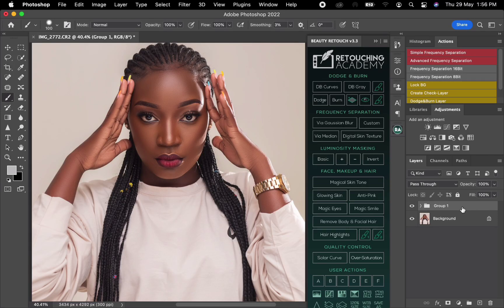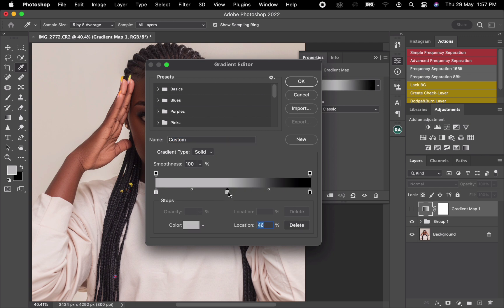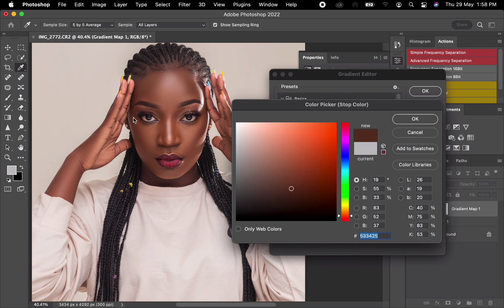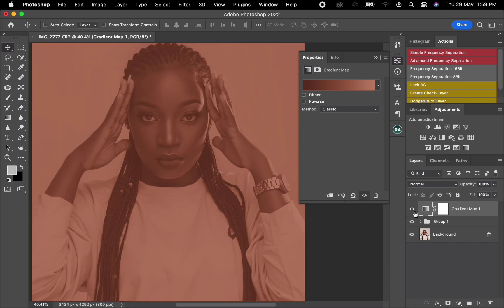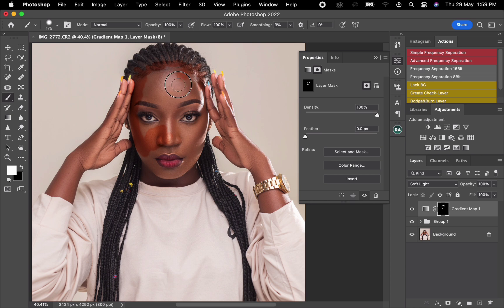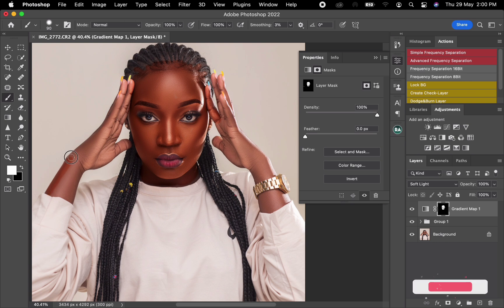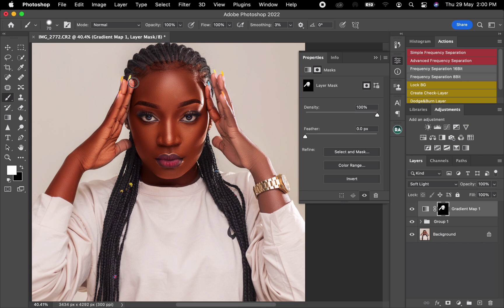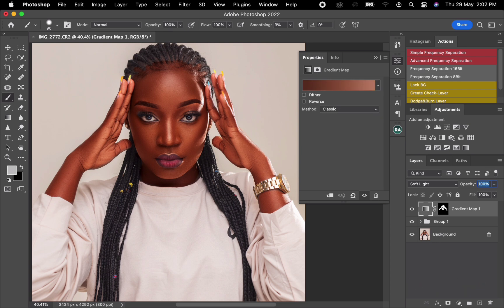How to Match Skin Tones in Photoshop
Are you a photographer and you finding it difficult to match skin tone after retouching in photoshop, Don't worry, After watching this video, you will know how to match skin tone perfectly in photoshop. With the tips provided on this video.